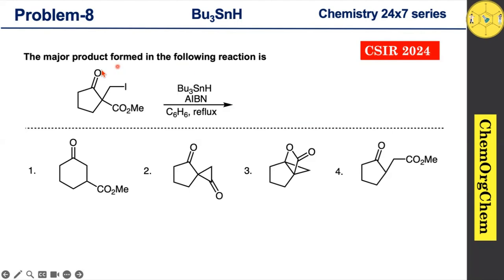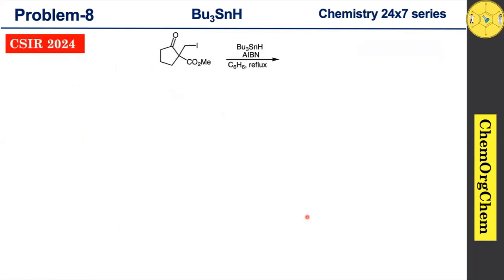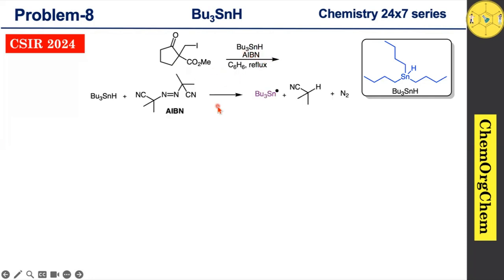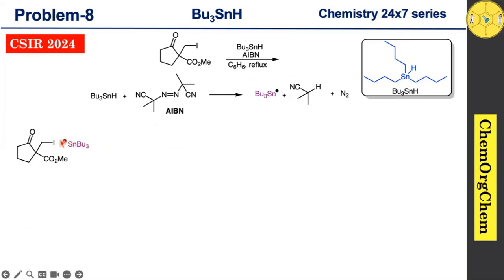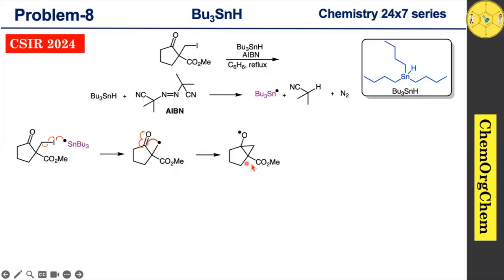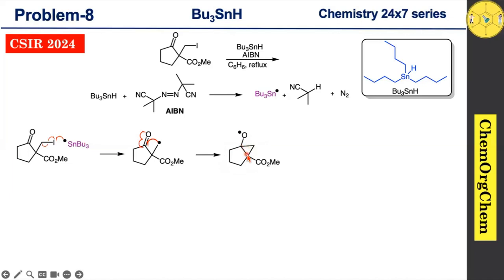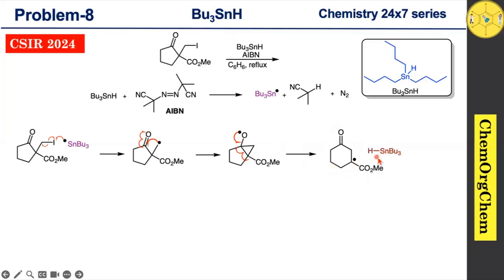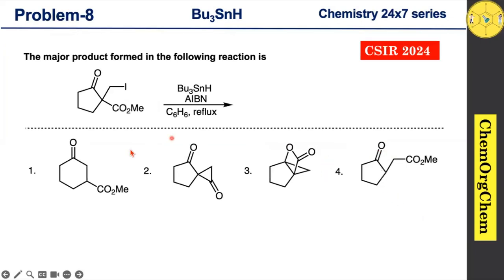Tributyltin hydride|Bu3SnH|Dowd–Beckwith ring-expansion|Problem solved 🧪 ChemOrgChem